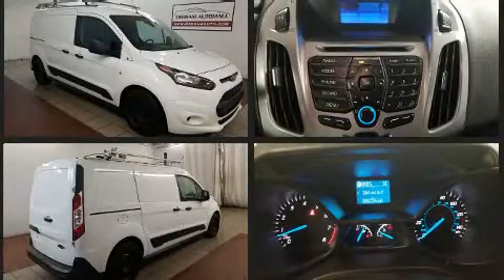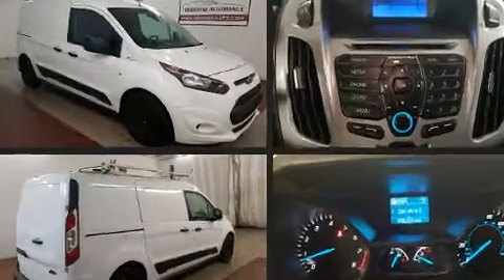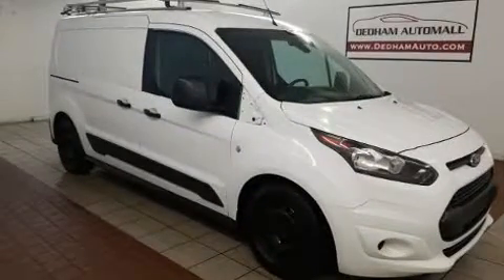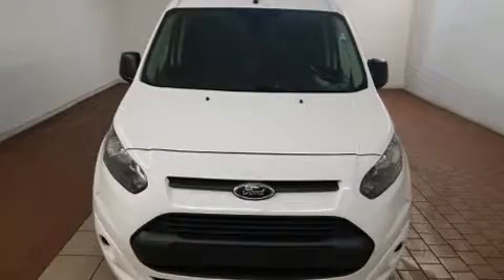2015 Ford Transit Connect XLT in Dedham, MA 02026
Discerning drivers will appreciate the 2015 Ford Transit Connect. It features a front-wheel-drive platform, an automatic transmission, and a 2.5 liter 4 cylinder engine. Comfort and convenience were prioritized within, evidenced by amenities such as: a tachometer, an outside temperature display, front fog lights, power door mirrors, remote keyless entry, an overhead console, and much more. Storage solutions are integrated throughout the interior, demonstrating thoughtful attention to detail. Ford ensures the safety and security of its passengers with equipment such as: head curtain airbags, front side impact airbags, traction control, brake assist, ignition disabling, and 4 wheel disc brakes with ABS. With electronic stability control supplementing mechanical systems, you'll maintain precise command of the roadway. A Carfax history report indicates just one previous owner. Our team is professional, and we offer a no-pressure environment. They'll work with you to find the right vehicle at a price you can afford. Please don't hesitate to give us a call.